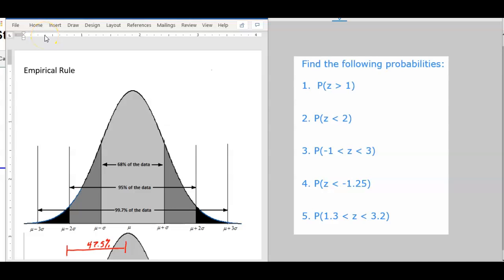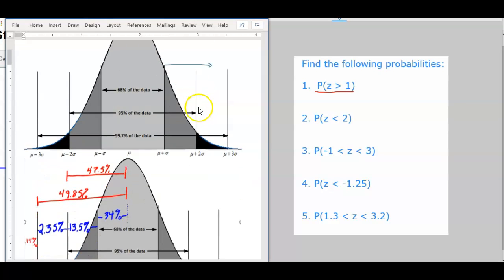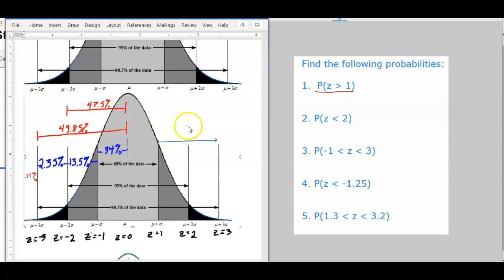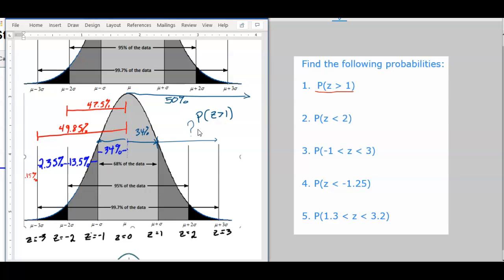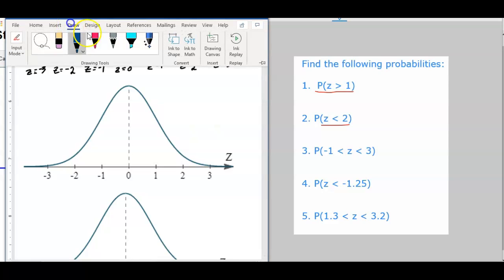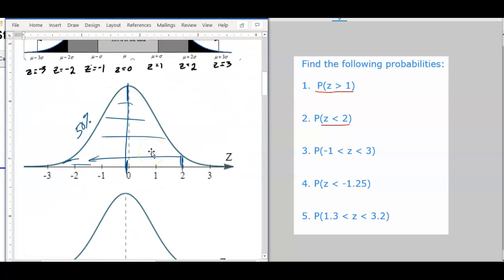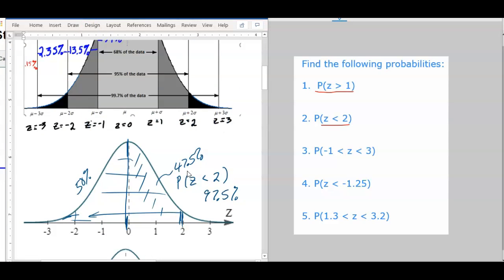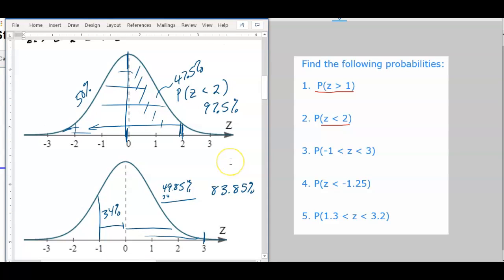Probability in a Normal Dist. Using the Empirical Rule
P(Z greater than 1)